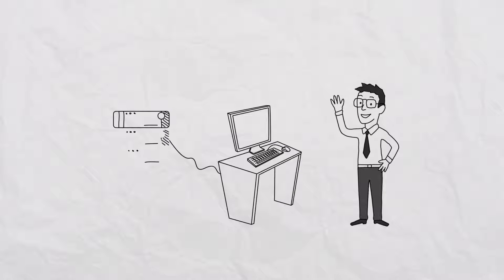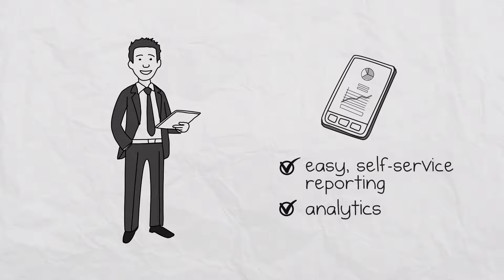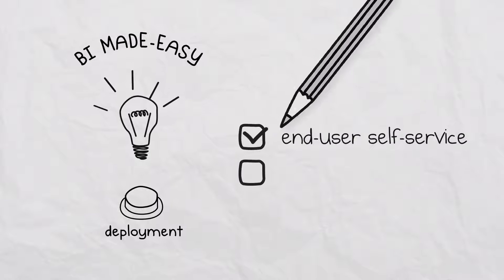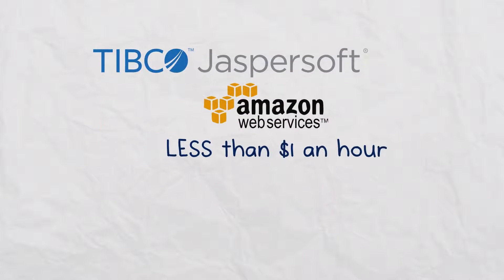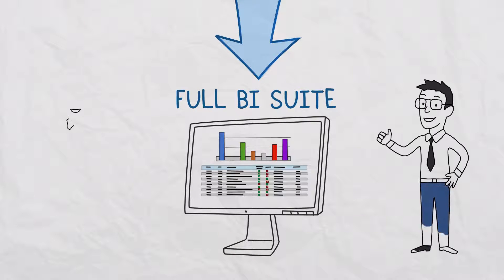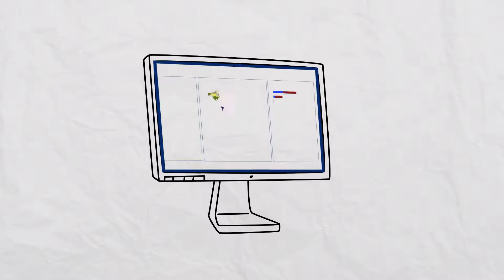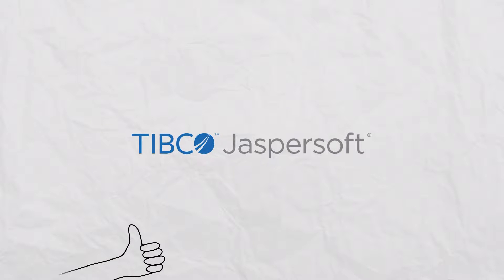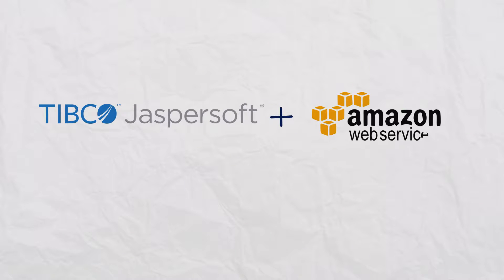Jaspersoft Cloud Analytics with AWS